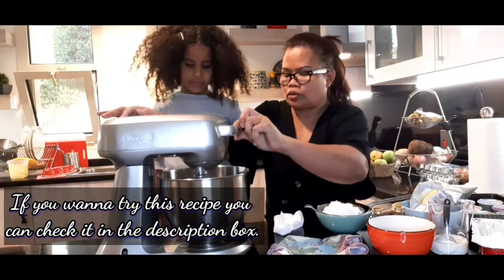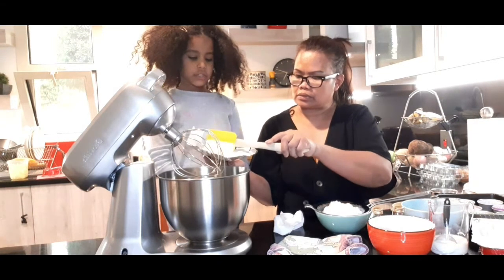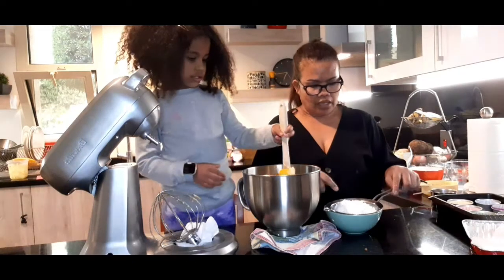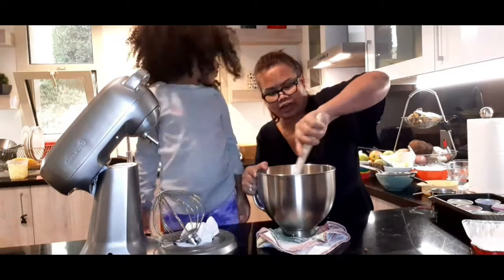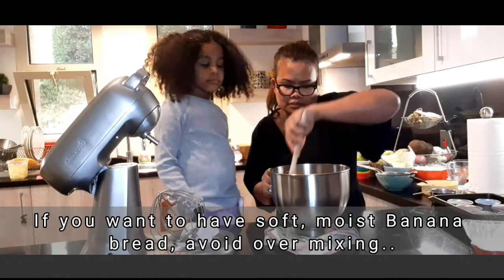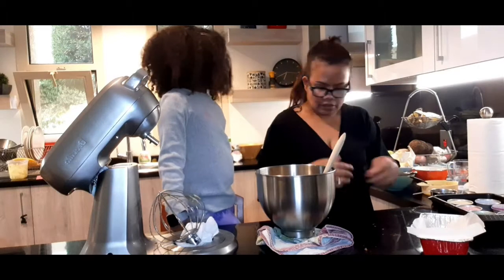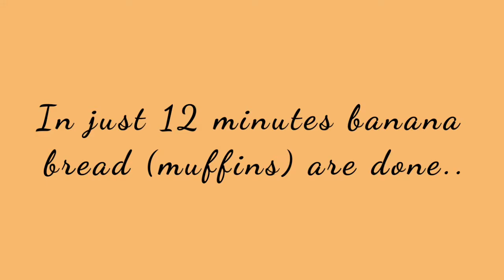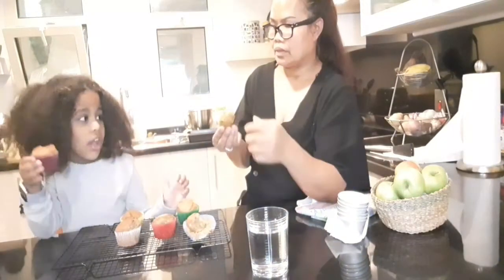Easy Soft and Moist BananaBread Baking With My Daughter | Julie Polydorou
Hello Guys in this Video, We are Cooking a \banana bread with my Daughter. This is one of my Family all time favorite, Banana Bread. so simple but it is absolutely Delicious..! If you wish to try it, please check the recipe down below.

1 1/2 C cup of Mashed Banana
2 Cups all purpose flour
1 Tsp baking powder
1 Tsp baking soda
1/2 Tsp salt
1 1/2 Cinnamon (optional)
1 C sugar (1/2 brown 1/2 white)
8 Tbsp. unsalted butter or (1 stick) malambot.
2 large eggs (beaten)
1 Tsp Vanilla extract
1/2 C. buttermilk (1/2 C. fresh milk, lagyan ng 1/2 Tbsp. ng lemon juice)

(Lahat ng sangkap ay hindi malamig)
Paghahanda: e preheat ang oven sa 325

= ihanda ang loaf pan. lagyan ng baking sheet or pahiran ng butter.

= Dry Ingredients - Sa isang bowl - ilagay ang flour baking soda, baking powder, salt at (cinnamon,  kung gusto.)

= Wet Ingredients - Sa isang bowl - ipaghalo ang asukal at butter hanggang sa maging krima.
    e beat muna ang itlog bago ito ihalo. ilagay ang buttermilk, vanilla extract at dinurog na saging.

= Ipaghalo na ang dry na sangkap, sa wet na sangkap. ihalo nang marahan hanggang sa mahalo ng mabuti.

ilagay sa loaf pan ang inyong pinag halong sankap. at ilagay sa napreheat ninyong oven, sa parting gitna.Lutuin ng isang oras o mahigit pa. Depende sa laki ng Banana bread na gagawin. kapag natapos na ang isang oras gumamit ng bbq stick or toothpick. tusukin ang gitna ng tinapay at kapag wala ng dumikit sa stick, ito ay luto na at kapag meron pa ito ay hilaw pa. at kapg Luto na ay pahiran ng butter ang tinapay.